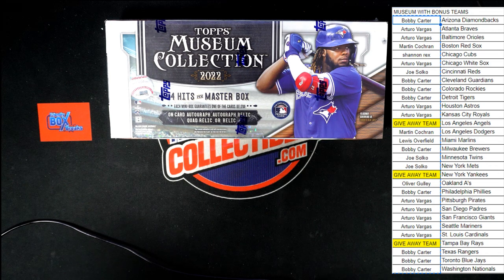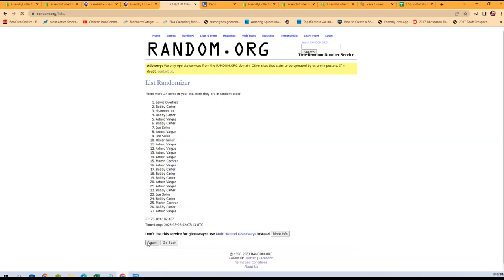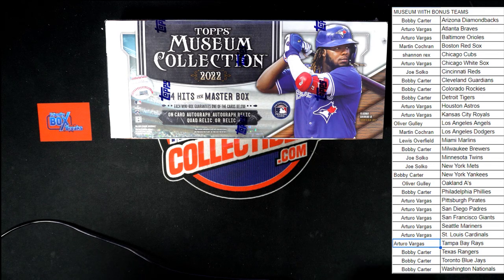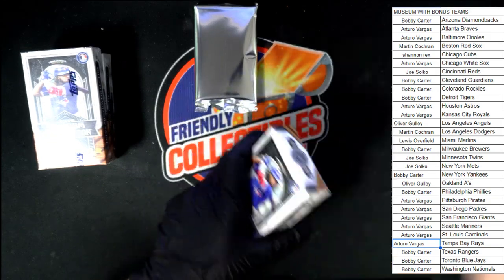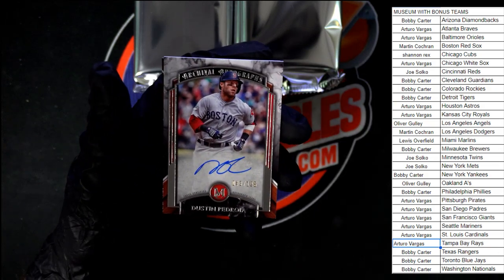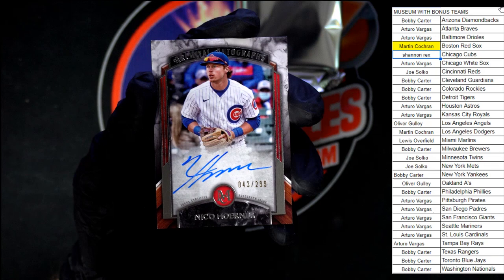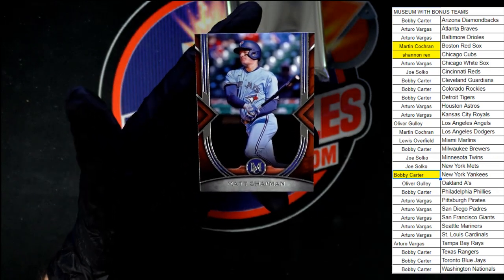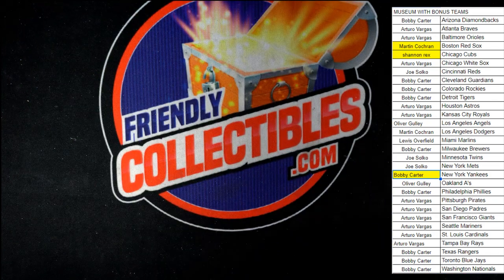2022 Topps Museum Collection Baseball Hobby Box ID 22TMUSBBPYT474